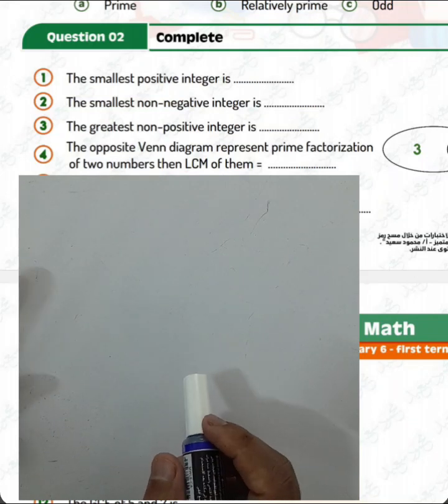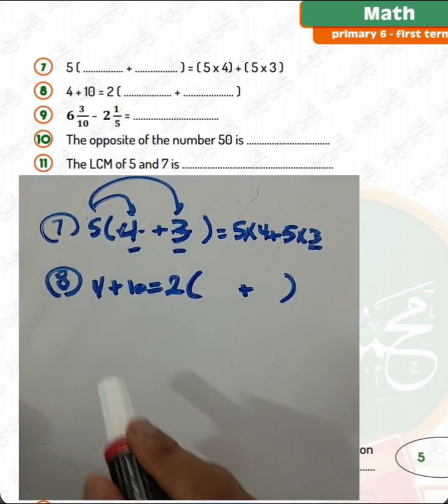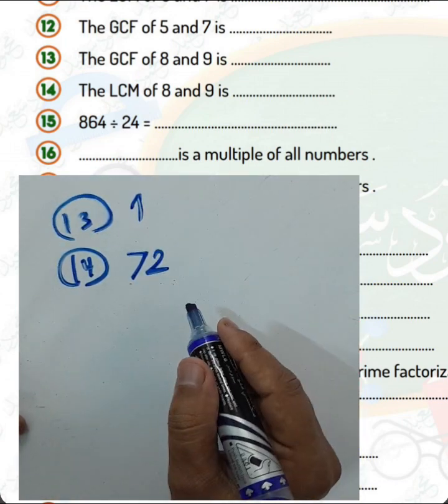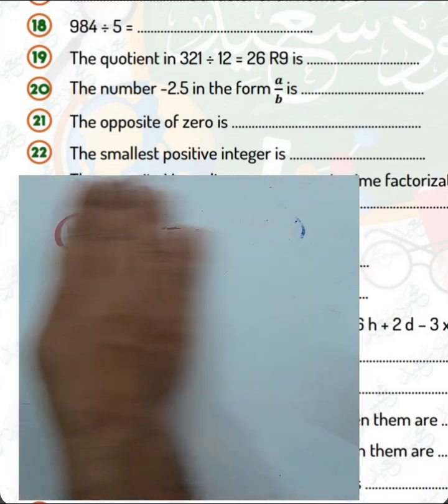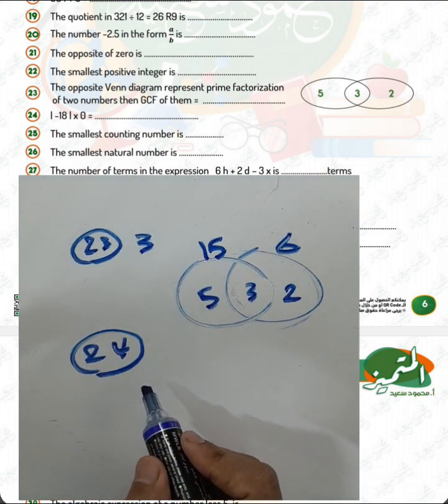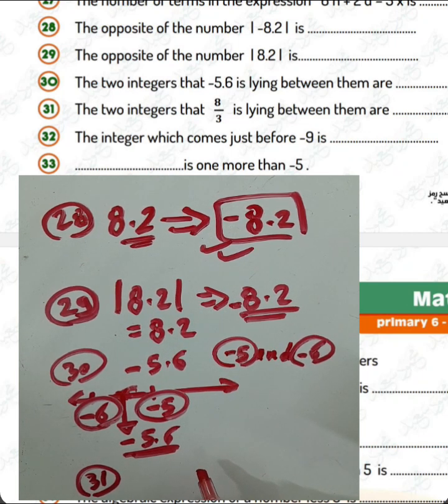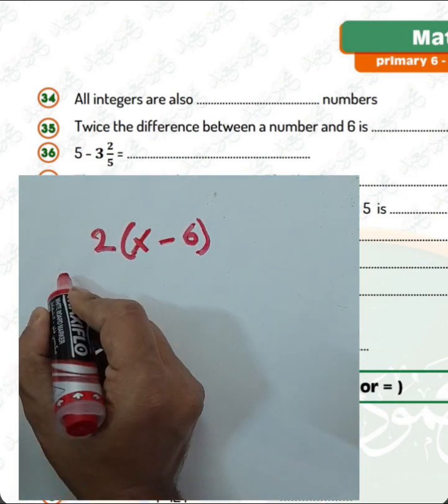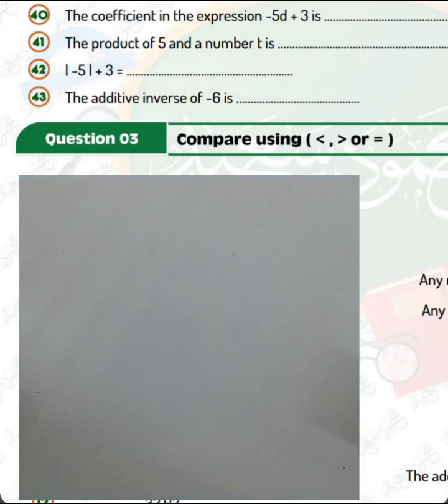حل أسأله المتميز math الصف السادس الابتدائي الترم الاول منهج ماث الصف السادس 2024#math منهج أكتوبر